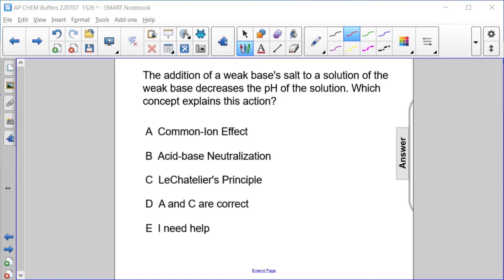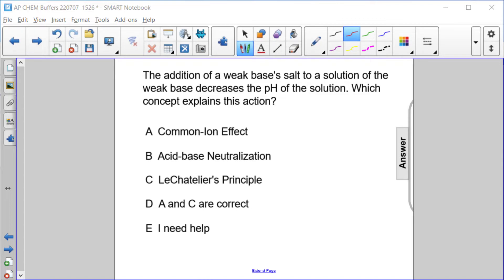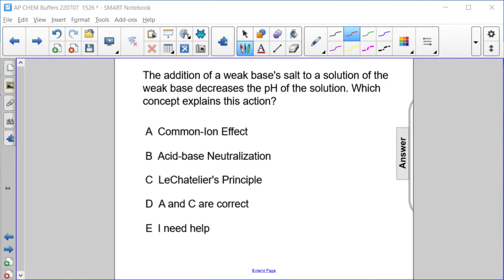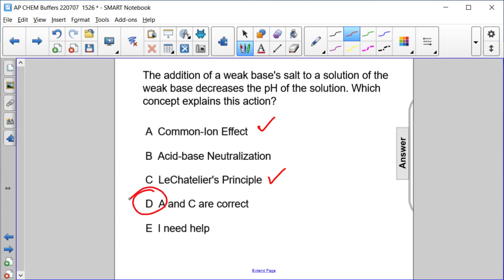Buffers FA 10